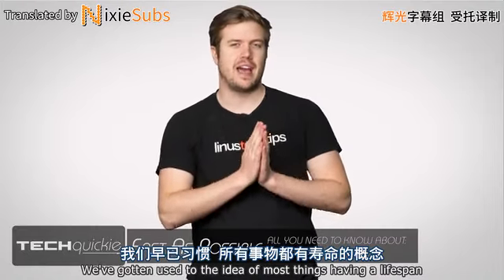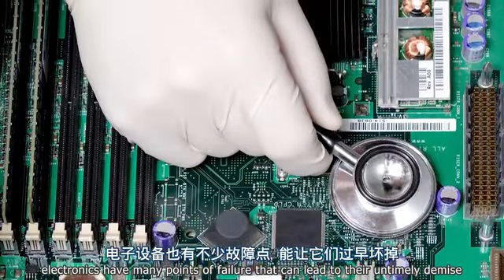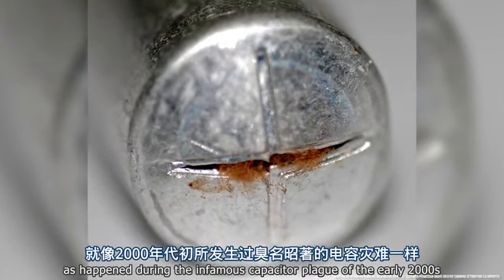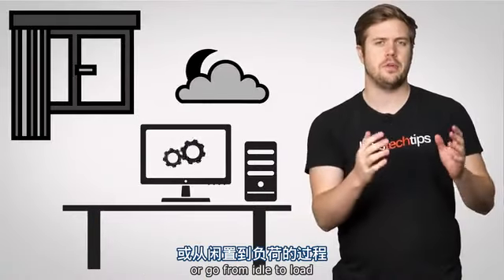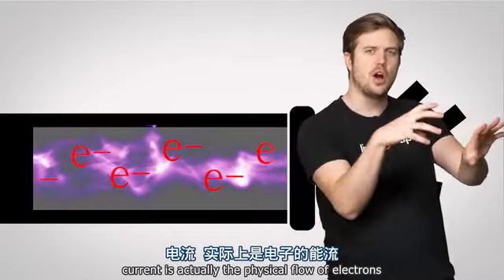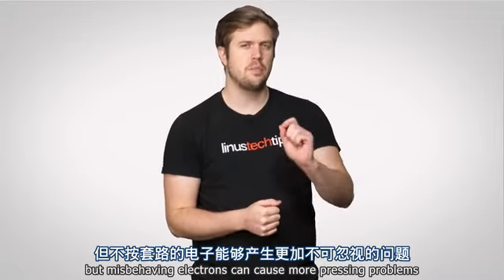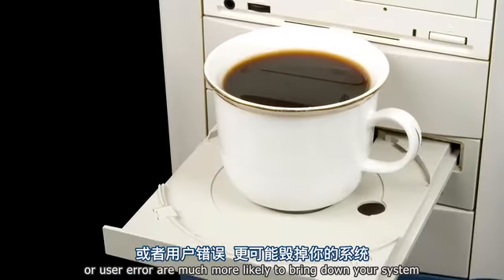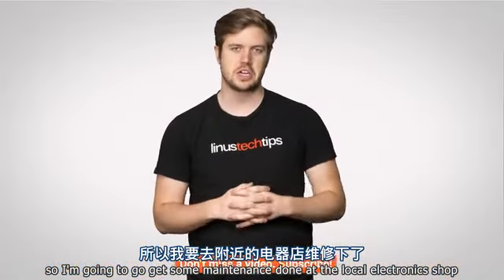Electronic products also have lifespan?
Electronic products also have lifespan? Let's find it out in this video. Be careful and try to avoid the factors conbtributing to the damage of electronics mentioned here.